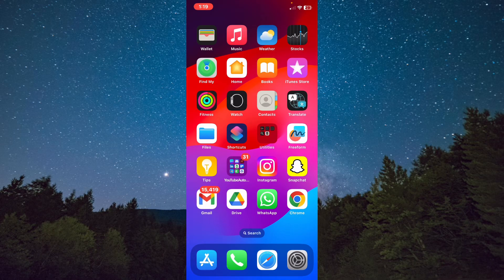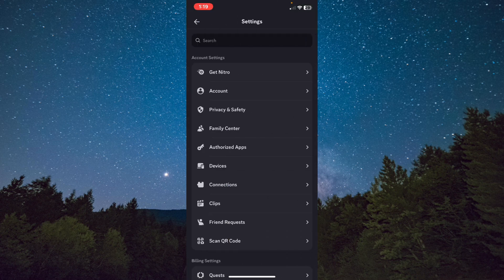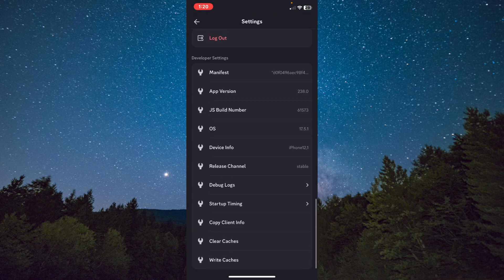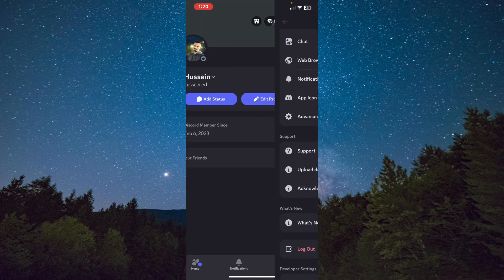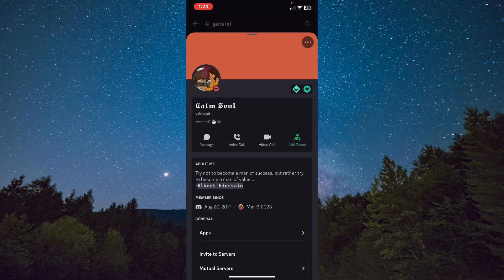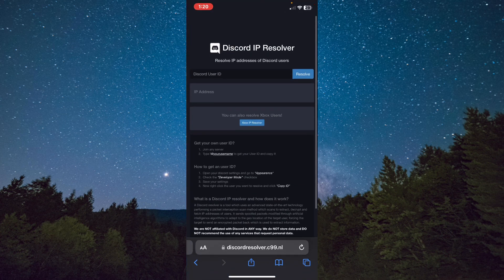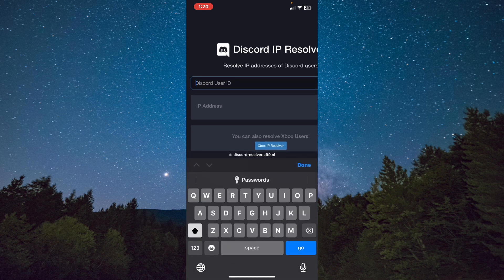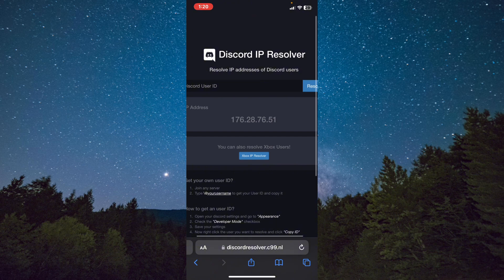How To Find Someone's IP Address On Discord (Quick and Easy)